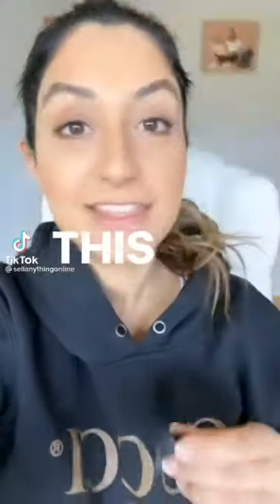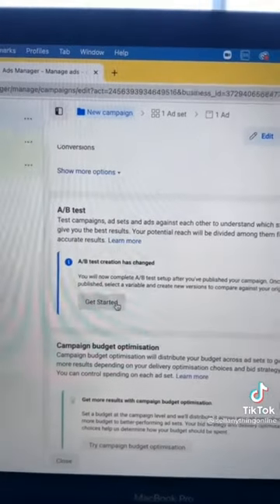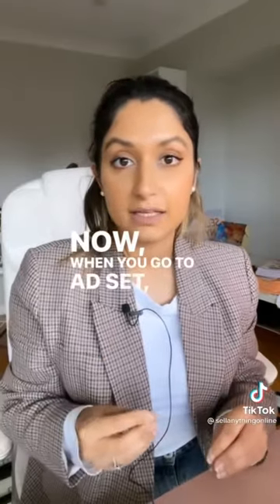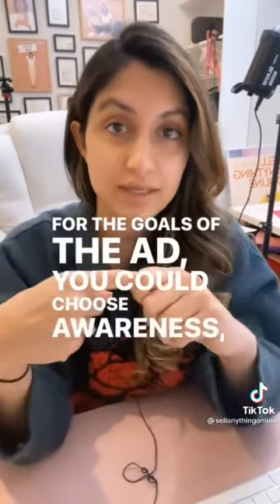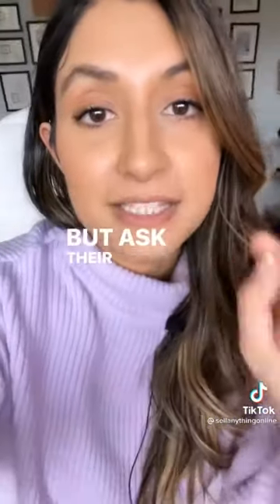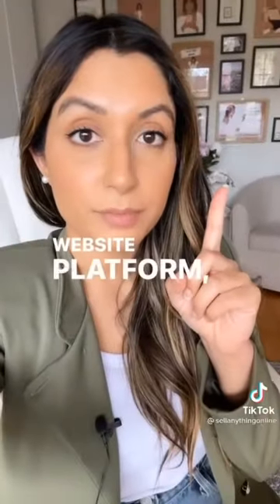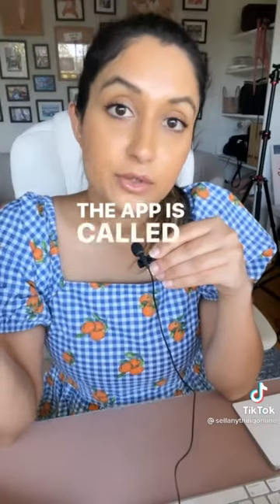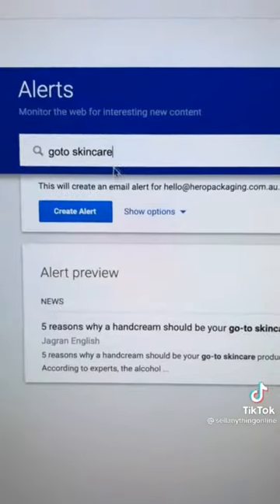MARKETING STRATEGIES BY @sellanythingonline TO HELP BOOST YOUR BUSINESS, SALES AND INCOME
In this video I combined some clips on how to boost your sales on websites or on an online shopping website, how to monitor your competitors, tips to improve your business and much more from @sellanythingonline.

This encourages me to post more interesting videos on future.
BEST OF TIK TOK